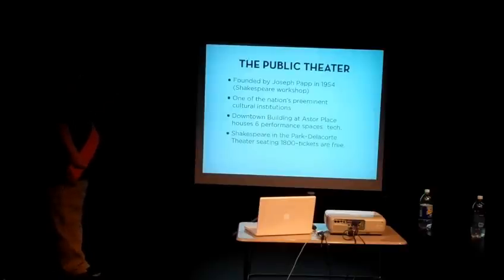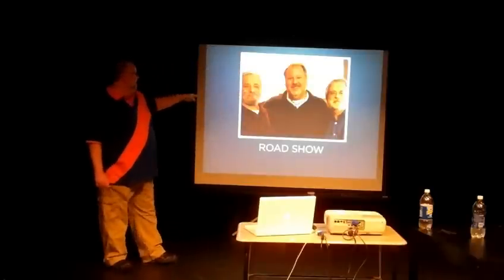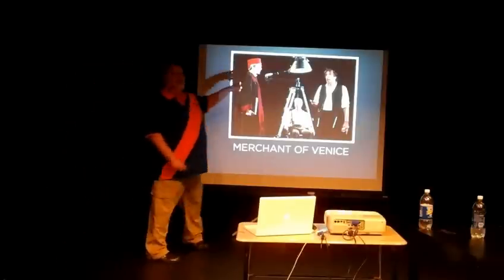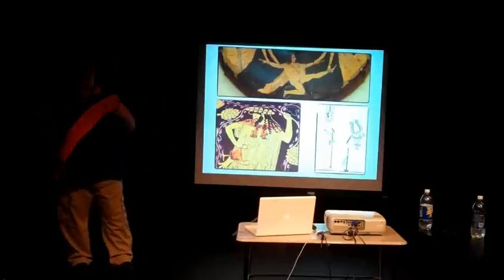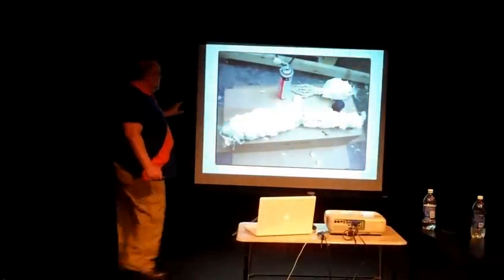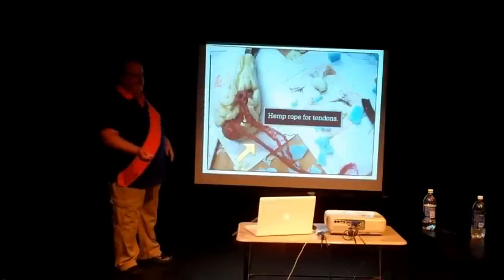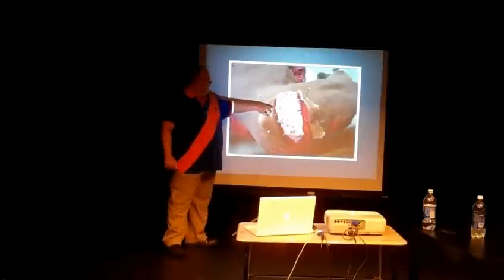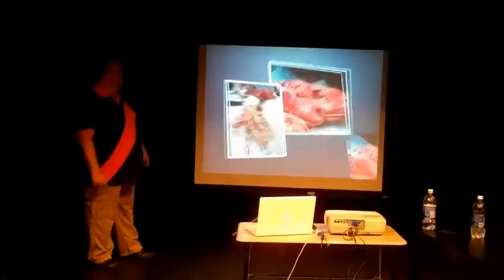USITT Props Keynote 2011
KCACTF Keynote speach by Jay Duckworth. Making a ripped apart dead body for Euripides The Bacchae for Shakespeare in the Park.